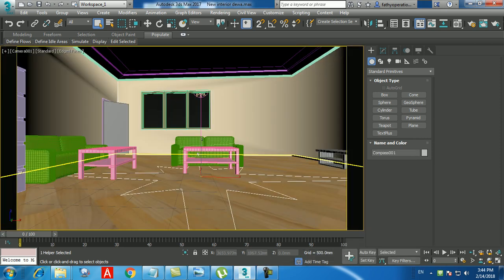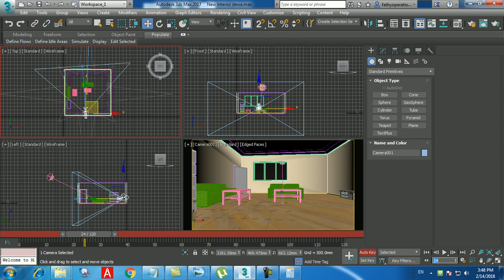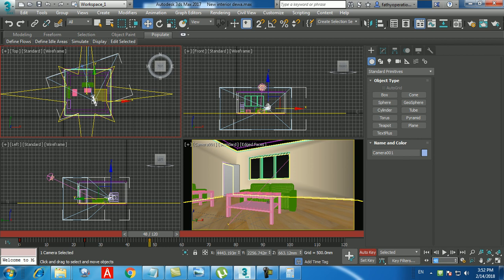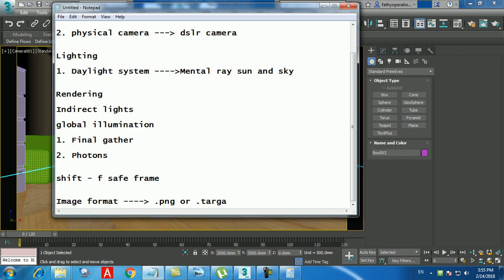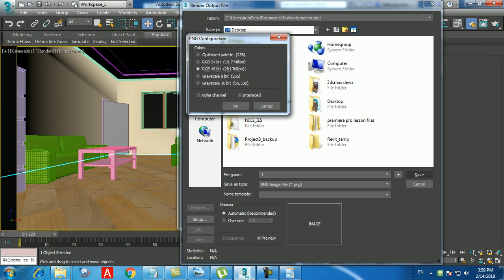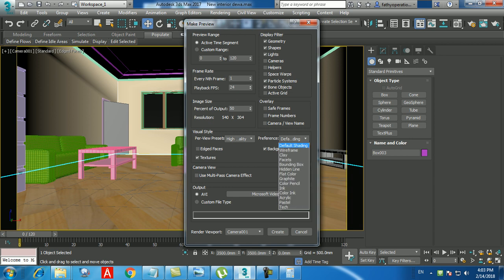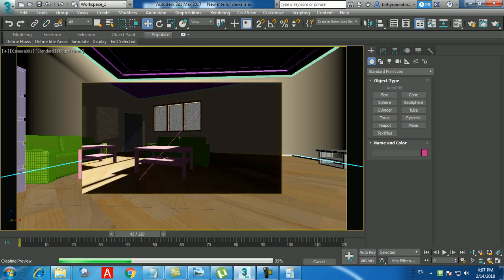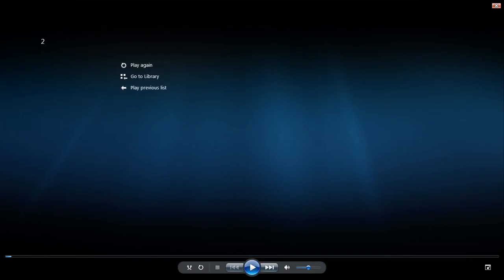3D Max part 12